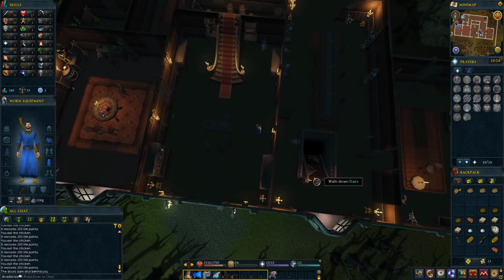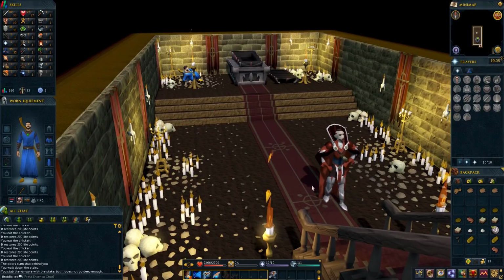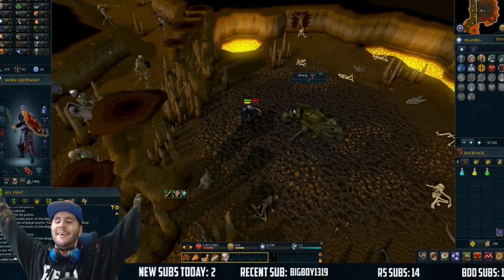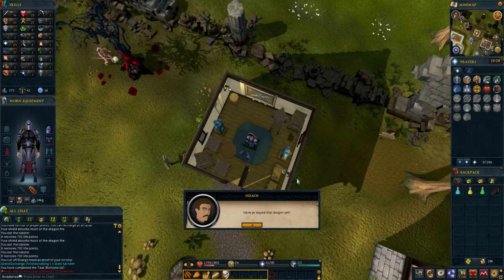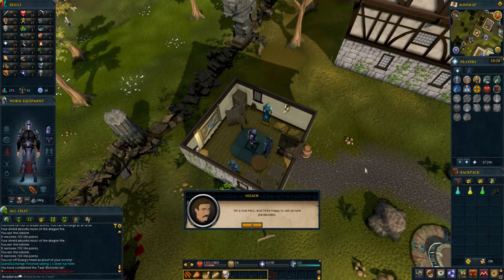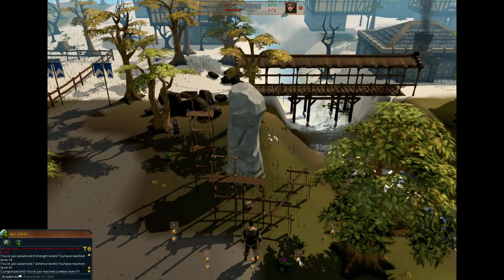RS3 Loot Dex - Episode 2: The Beginning (& Pls Nerf Elvarg)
Welcome to the RS3 Loot Dex Challenge.

I'm streaming this account every Monday-Friday and Sunday from 12:00PM to 4:00 PM EDT.

Check out my twitter for updates and early access to content polls

100 Likes for the next progress episode! Make sure you comment with feedback, and sub for future videos!